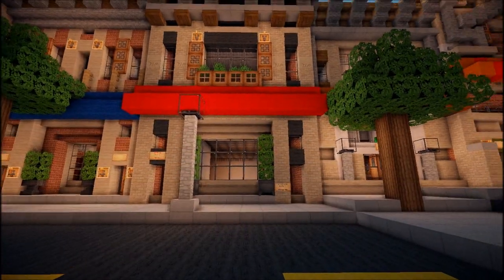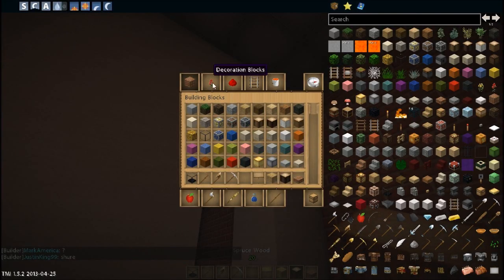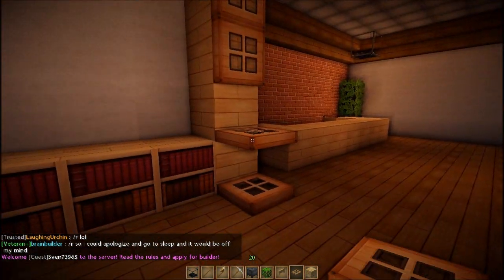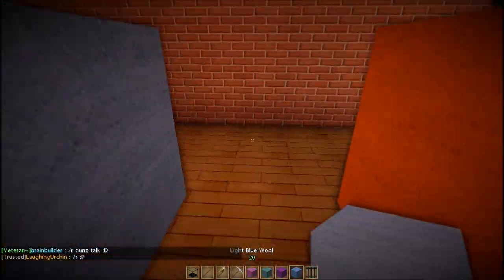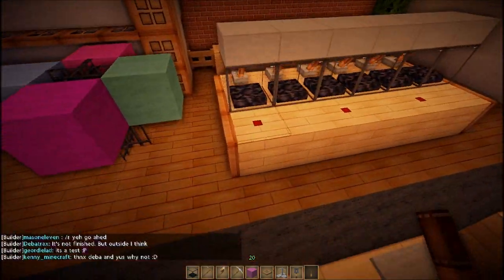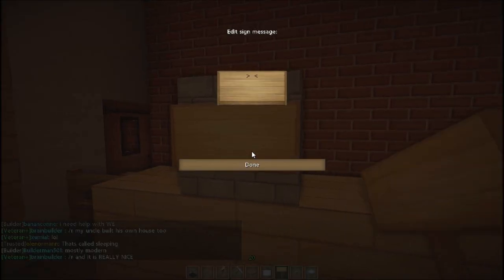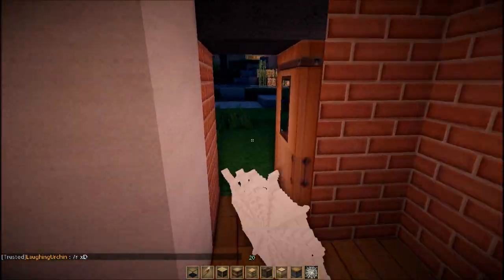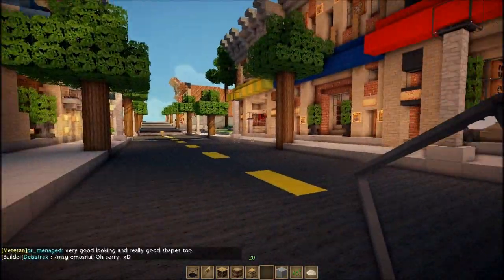Minecraft Lets Build | Urban Building: Part 3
Yo guys! I finally found the time to do an Urban Building lets build. This one is a little small, but the idea is there, hope you guys enjoy! :D

/warp bexley to get here in game!

World of Keralis Creative Server
I use the Moartex texture pack, which is a blend of Misa's and Soartex